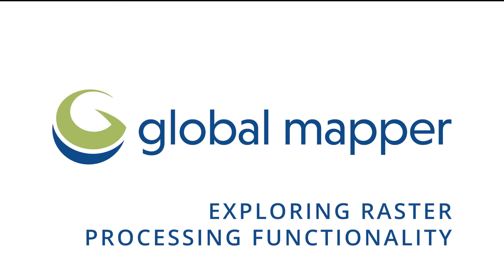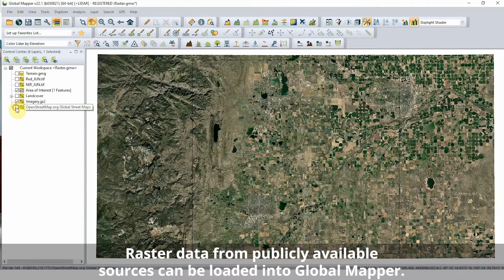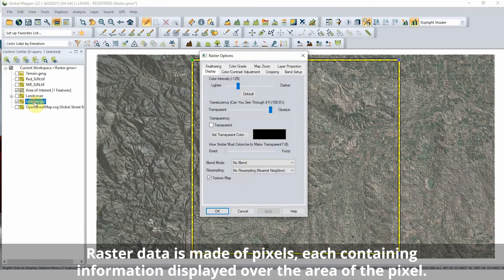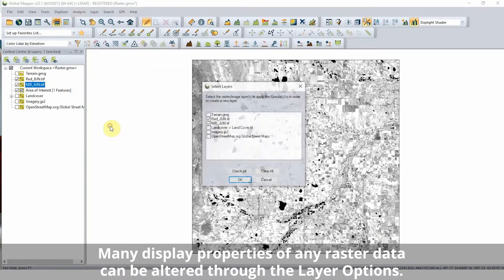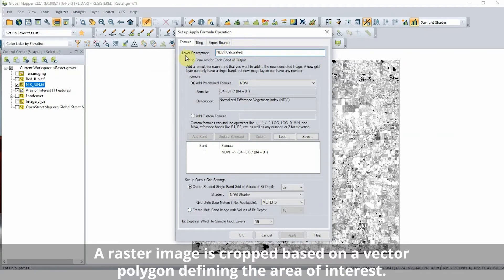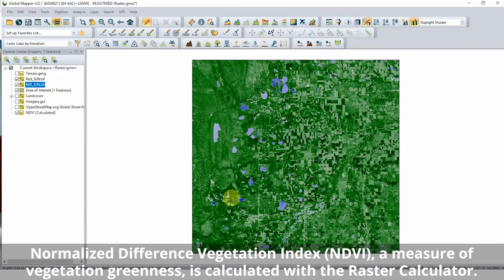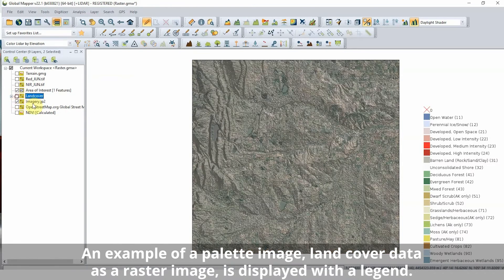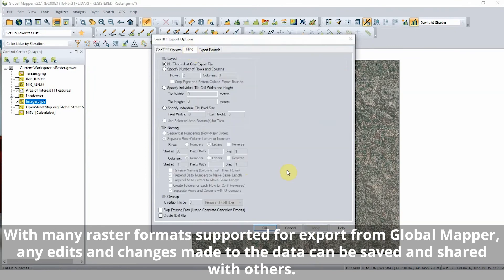Exploring Raster Processing Functionality in Global Mapper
In this video, we explore GlobalMapper’s raster processing functionality.

Is A Pixel As Good As A Point? Exploring Global Mapper’s Raster Processing Functionality